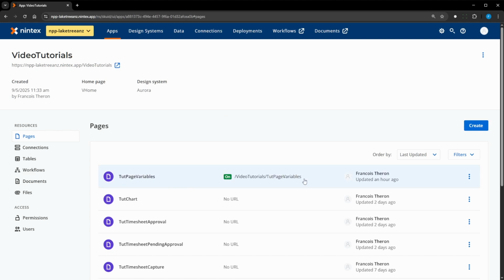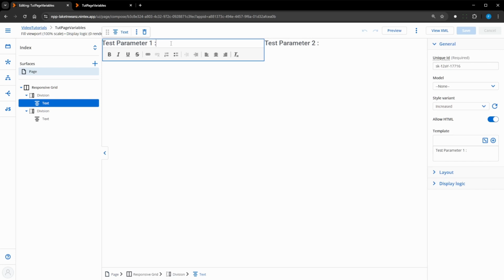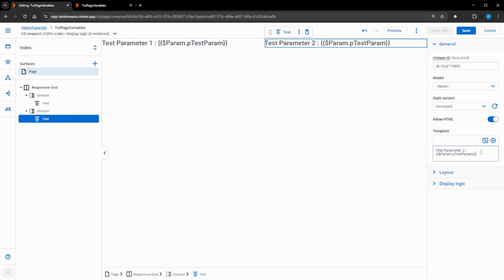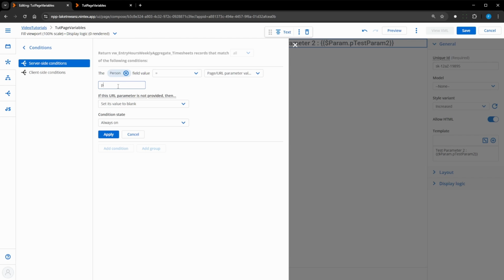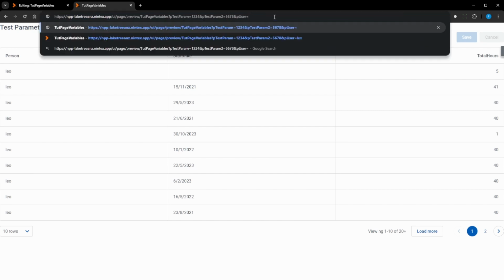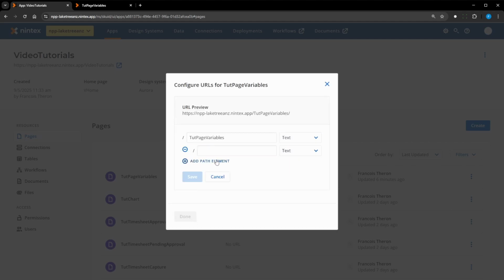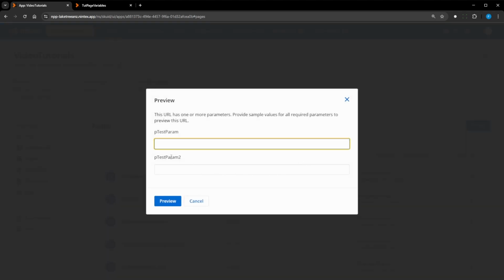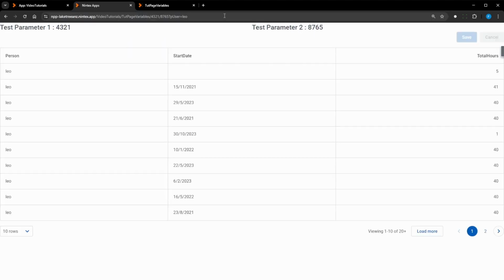LAKETREE How to use URL Parameters Nintex Apps 06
In this video we show you a simple and powerful way to pass data between pages. This will help you setup dynamic links and show you how to  customise your forms based on parameters.

Step by step instructions on how to get the most from your Nintex Apps investment.